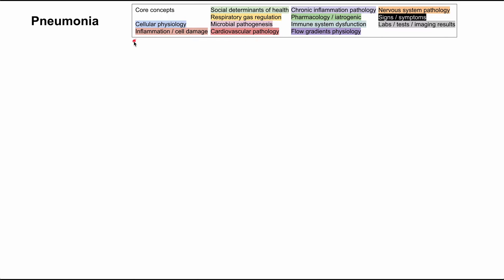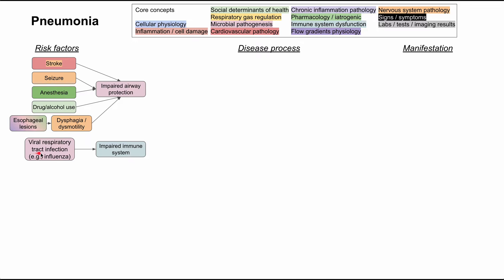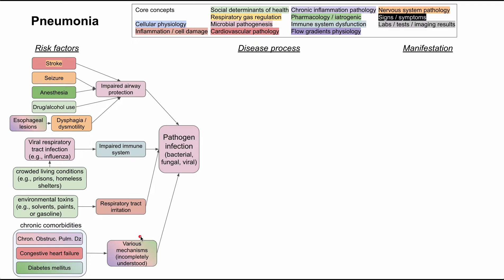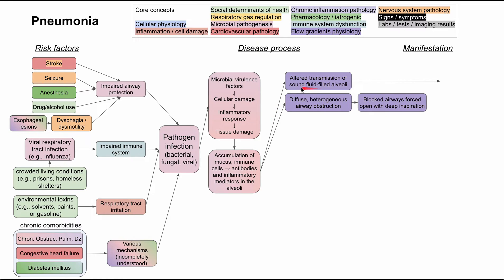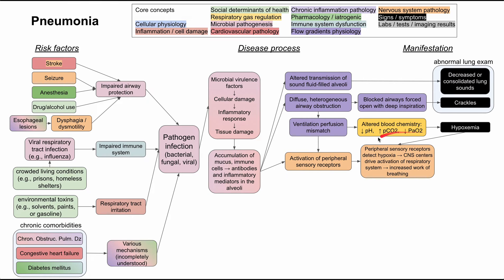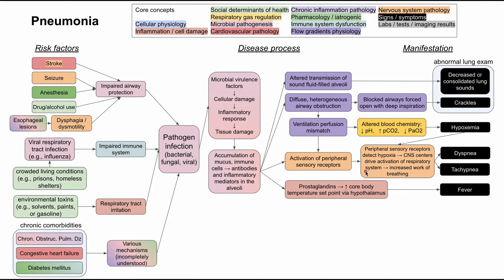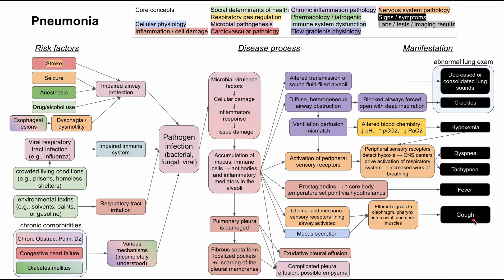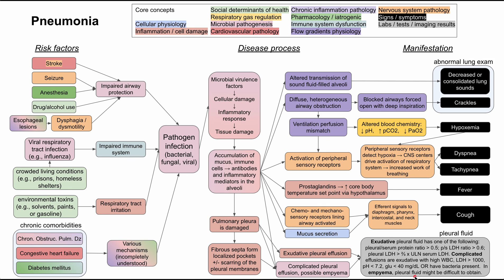Pneumonia (mechanism of disease)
This is a short video on the mechanism of disease for pneumonia.

This video was made using Google Slide.

ADDITIONAL TAGS:
Complicated pleural effusion, possible empyema
Pneumonia
Risk factors
Disease process
Manifestation
Stroke
Seizure
Anesthesia
Drug/alcohol use
Dysphagia / dysmotility
Esophageal lesions
Impaired airway protection
Viral respiratory tract infection (e.g., influenza)
Chron. Obstruc. Pulm. Dz
Congestive heart failure
Diabetes mellitus
chronic comorbidities
crowded living conditions (e.g., prisons, homeless shelters)
environmental toxins (e.g., solvents, paints, or gasoline)
Impaired immune system
Respiratory tract irritation
Pathogen infection (bacterial, fungal, viral)
Various mechanisms
(incompletely understood)
Microbial virulence factors
Cellular damage
Inflammatory response
Tissue damage
Accumulation of mucus, immune cells → antibodies and inflammatory mediators in the alveoli
Altered transmission of sound fluid-filled alveoli
Decreased or consolidated lung sounds
Diffuse, heterogeneous airway obstruction
Crackles
Blocked airways forced open with deep inspiration
Activation of peripheral sensory receptors
Tachypnea
Ventilation perfusion mismatch
Altered blood chemistry:
↓ pH,   ↑ pCO2,   ↓ PaO2
Hypoxemia
Peripheral sensory receptors detect hypoxia → CNS centers drive activation of respiratory system → increased work of breathing
Dyspnea
abnormal lung exam
Prostaglandins → ↑ core body temperature set point via hypothalamus
Fever
Chemo- and mechano- sensory receptors lining airway activated
Mucus secretion
Efferent signals to diaphragm, pharynx, intercostal, and neck muscles
Cough
Pulmonary pleura
is damaged
Exudative pleural effusion
Exudative pleural fluid has one of the following: pleural/serum protein ratio 0.5; p/s LDH ratio 0.6; pleural LDH ⅔ x ULN serum LDH. Complicated effusions are exudative with high WBC, LDH 1000, pH 7.2, glu 40 mg/dL OR have bacteria present.  In empyema, pleural fluid might be difficult to obtain.
Core concepts
Cellular physiology
Inflammation / cell damage
Social determinants of health
Respiratory gas regulation
Microbial pathogenesis
Cardiovascular pathology
Chronic inflammation pathology
Pharmacology / iatrogenic
Immune system dysfunction
Flow gradients physiology
Nervous system pathology
Signs / symptoms
Fibrous septa form localized pockets +/- scarring of the pleural membranes
pleural fluid